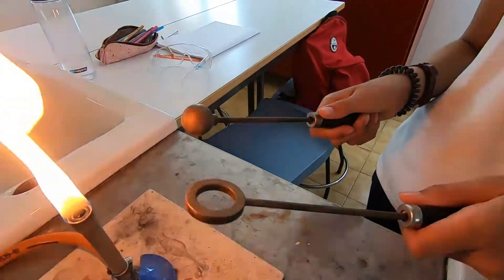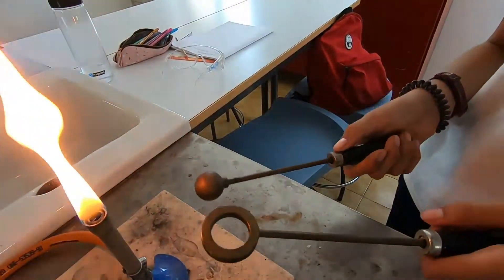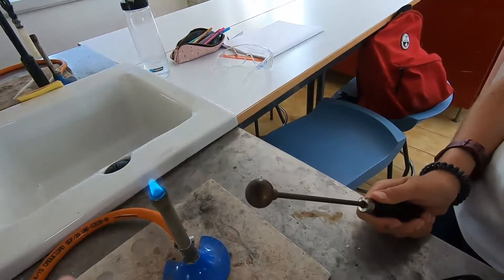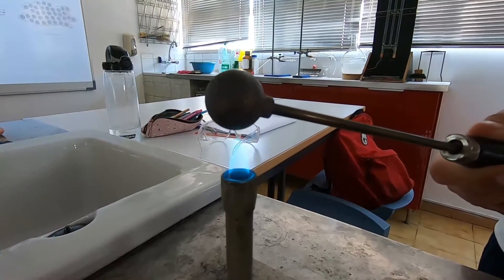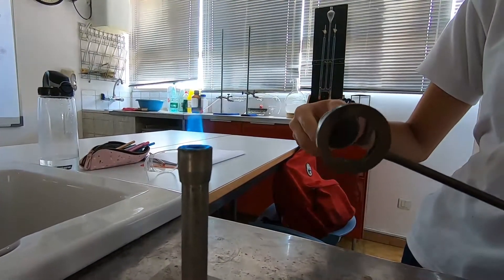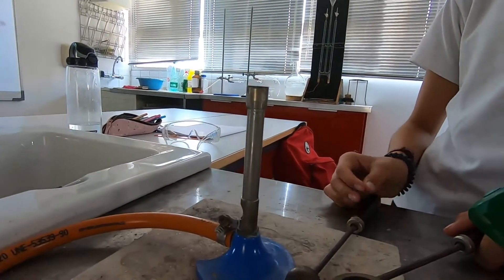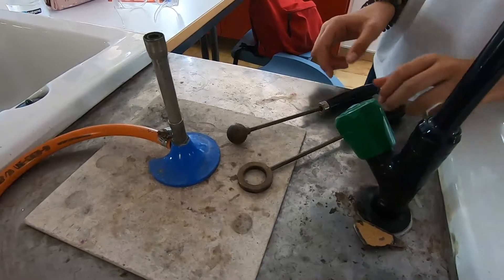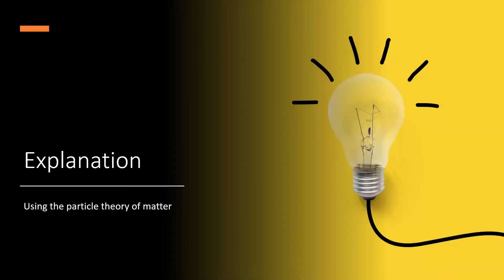Ball and ring experiment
This is the ball and hoop experiment done with my Year 10 class to explain why metals expand when they are heated.